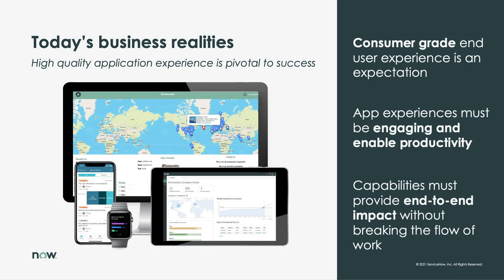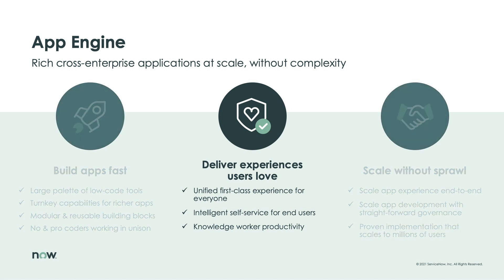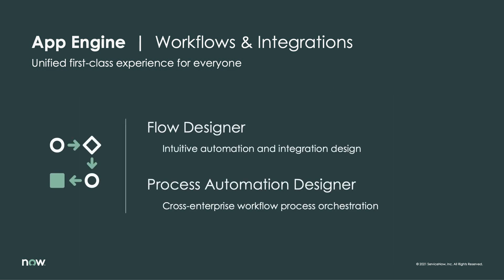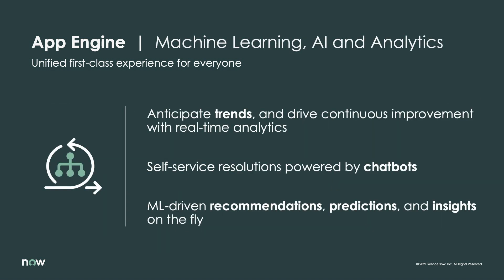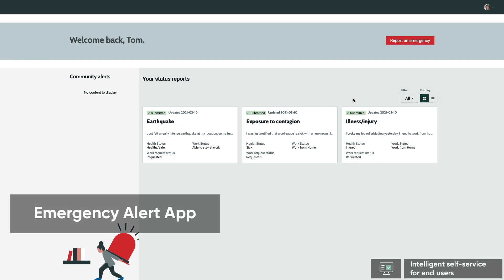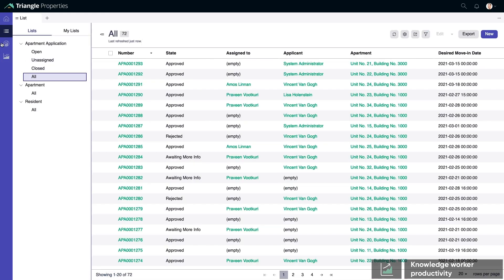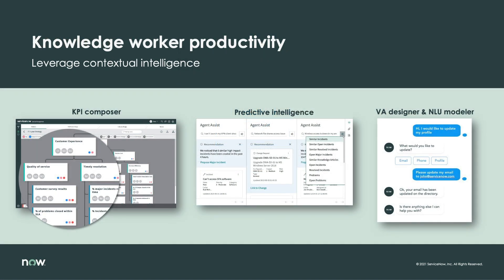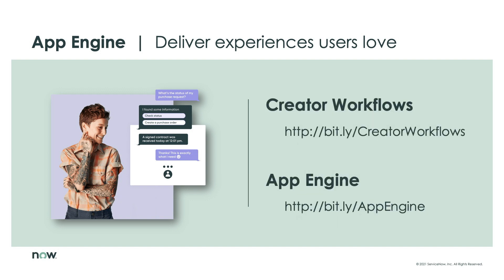Deliver experiences users love with App Engine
In this three-part video series, we'll take a look at how App Engine's unique platform approach to low code development can help you build cross-enterprise apps fast, deliver experiences your end users love, and scale apps without sprawl. In this second session, the focus is all about the end user experience as we look at creating unified, first-class experiences for everyone, providing intelligent, self-service capabilities, and enabling knowledge worker productivity.